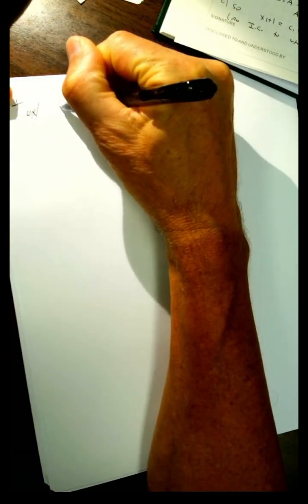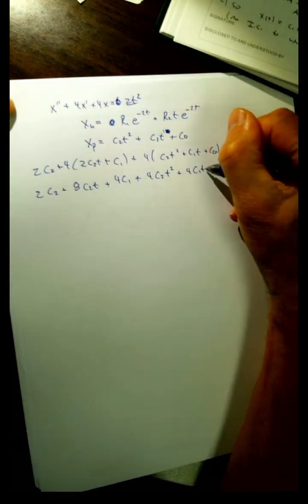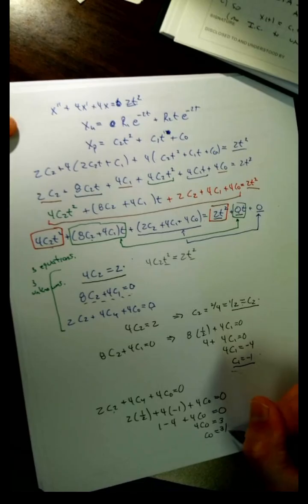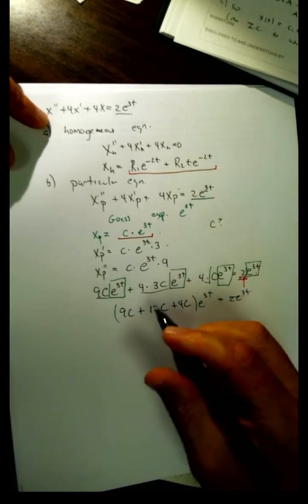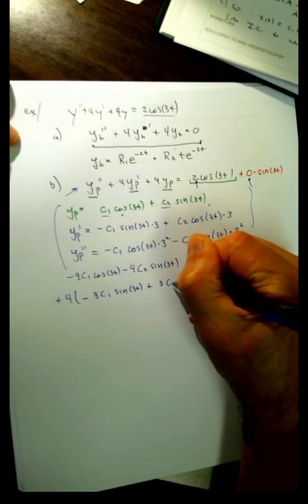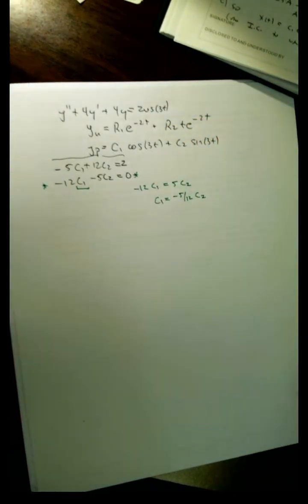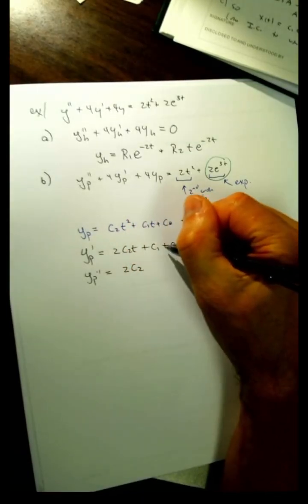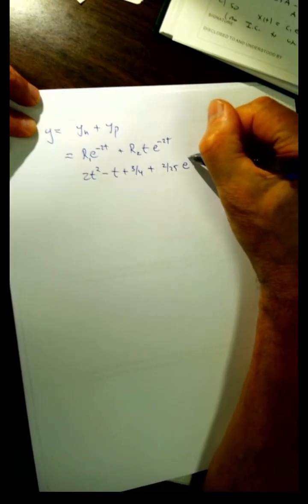Examples of nonhomogeneous, constant coefficient equations